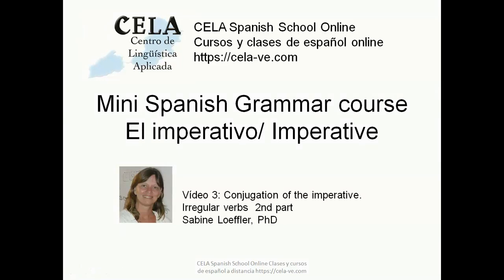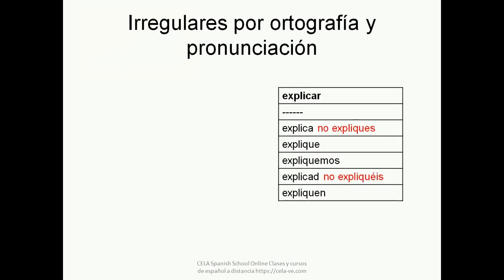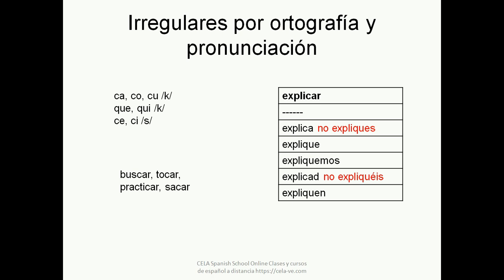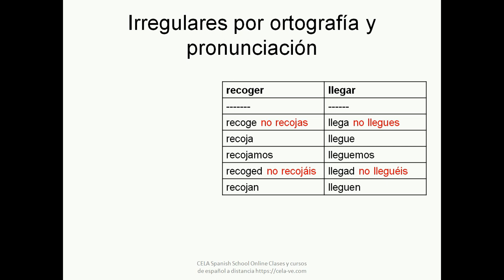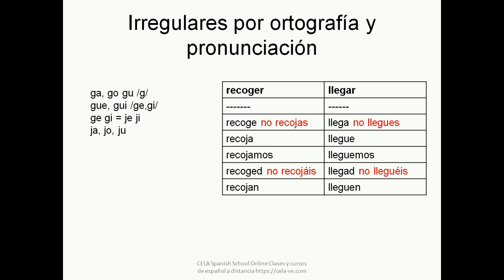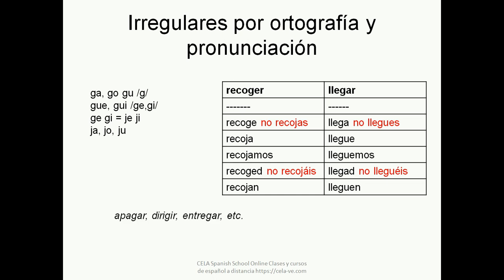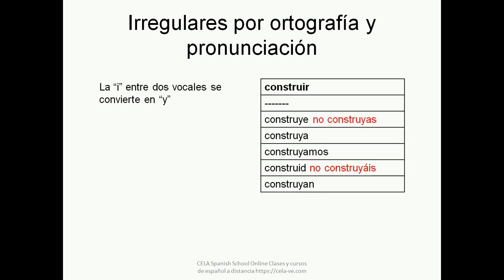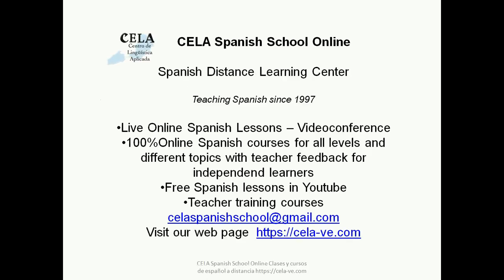Spanish imperative irregular verbs part 2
In this video class we will explain the irregularities in the conjugation of the imperative that have their origin in the rules of the pronunciation of Spanish. If we know the cause of the irregularities we will not have to memorize the verbs. In grammar everything has a logical and simple explanation.